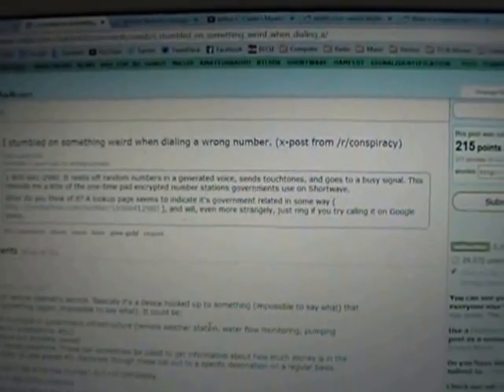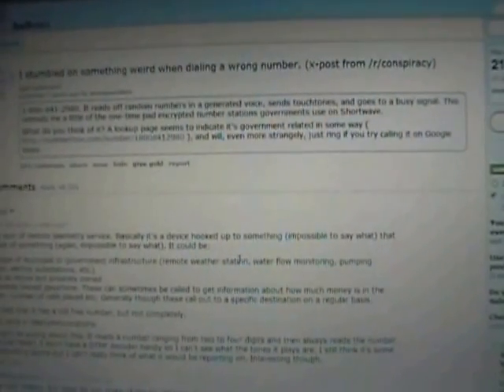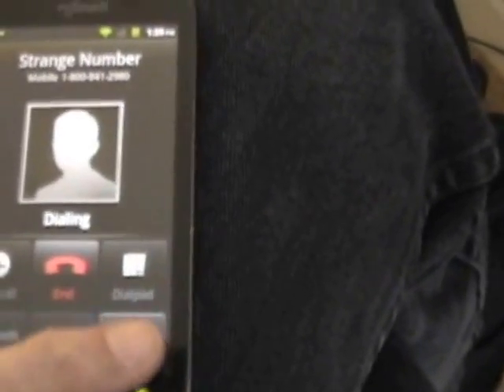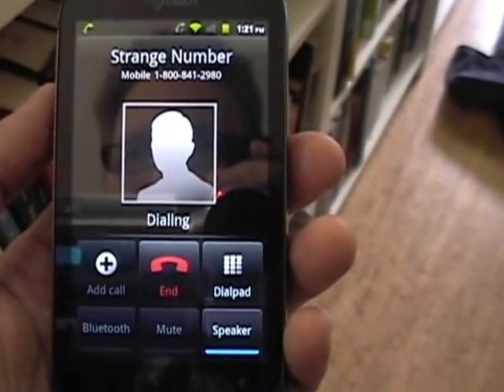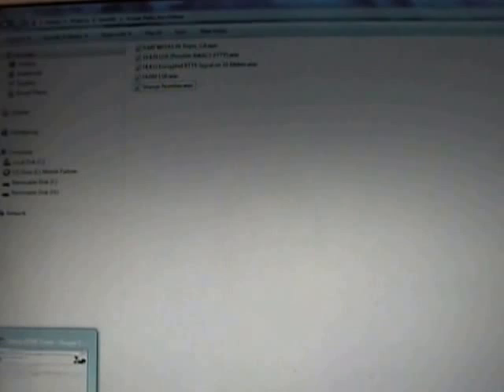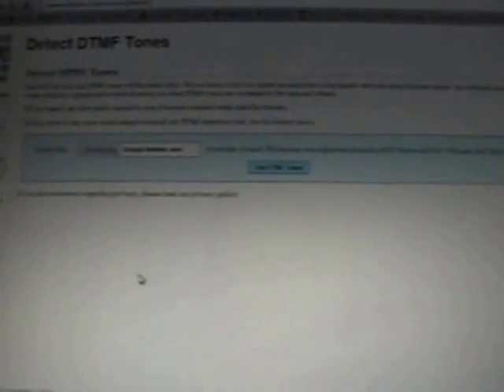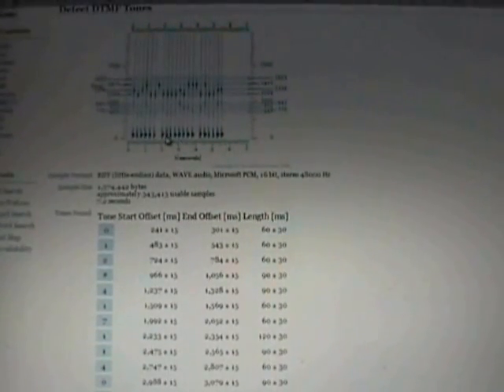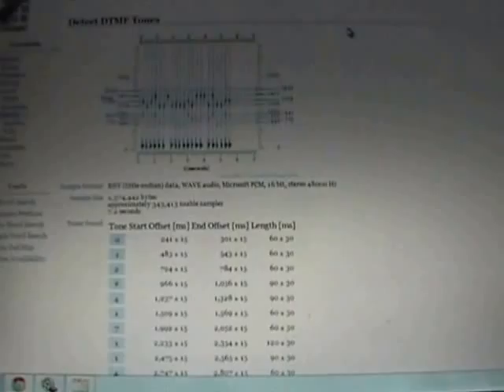Strange "Number Station" Telephone Number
While out on the Internet looking for information about a shortwave numbers station that I have been researching, I discovered an interesting discussion thread on the Reddit social media site.  The topic was about a strange telephone number that this person had discovered after calling a wrong number.  The original poster speculated, along with multiple others, that it was possible that he had inadvertently discovered some sort of secret telephone number that was similar in nature to a shortwave "numbers station." (And if you don't know what a numbers station is, here is a quick read to bring you up to speed

Intrigued by what I was reading, I called the number myself and discovered that a recording on the other end does indeed recite what sounded like the same sort of random numbers you hear on a shortwave numbers station, and in the same kind of mechanized voice.  The number sequence was followed by a series of standard telephone touchtone sounds, and then finally, a busy signal.

The original poster of this subject remarked that, "This reminds me a little of the one-time pad encrypted number stations governments use on shortwave."  While it is fun to speculate along those lines, I tend to think that the explanation is probably much more mundane in nature, rather than this recording being some form of espionage or spy game, as the numbers station clearly are.

Strange "number station" telephone number: (Before calling this number, you should be aware that owners of 800 numbers are billed by the telecom that supplies the toll-free service, and can request and be given a list of all incoming telephone numbers that connect with their number, including those that are blocked and/or which are unlisted)

The number sequence repeated by the mechanized voice in the video above: 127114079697 (Since this initial recording, I have called this number again multiple times and have noted that the beginning of the number sequence changes).

The number sequence in the decoded DTMF tones in the initial recording above: 264#46#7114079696#1100

Link to the "Strange Numbers" DTMF tones file that I recorded (if you want to try to decode this yourself)

Full recording of a call to the "number station" telephone number

Link to the original Reddit thread that discusses the phone number

Link to the Unresolved Mysteries sub Reddit thread discussing this mystery

Update, Mystery Solved: After noting that the core number 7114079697 remains the same with each call to this "mystery number" and that decoding the DTMF tones revealed the exact same number, I discovered what I think might be the answer to this mystery